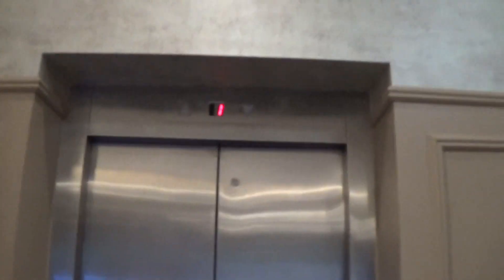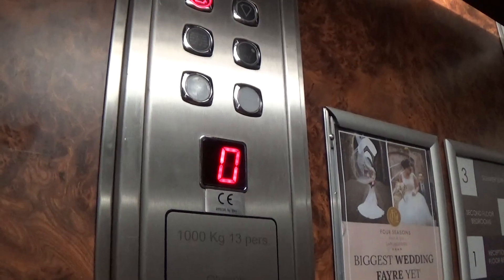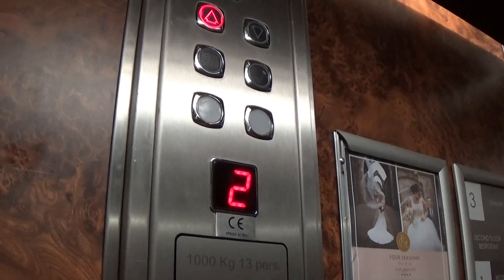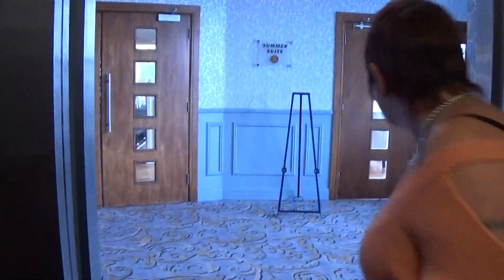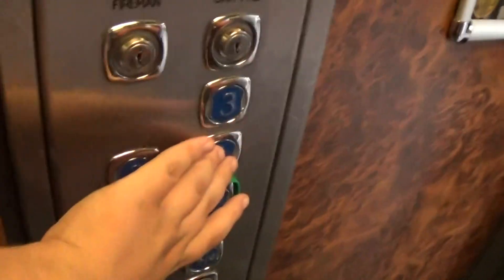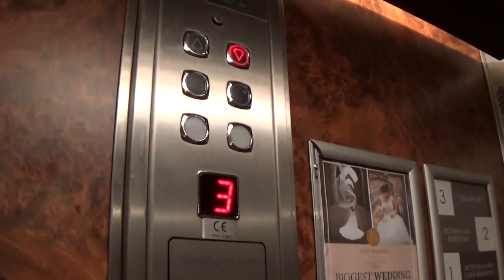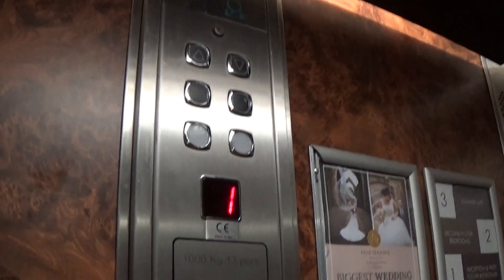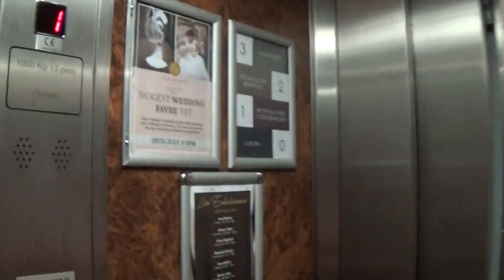Olympic Lift At The Four Seasons Hotel Carlingford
olympic lift at the four seasons hotel carlingford 4 Floors (0, 1, 2, 3,)